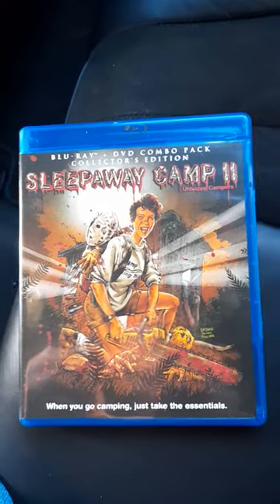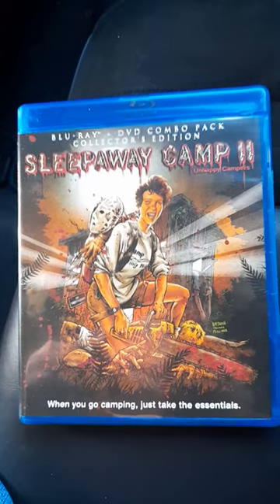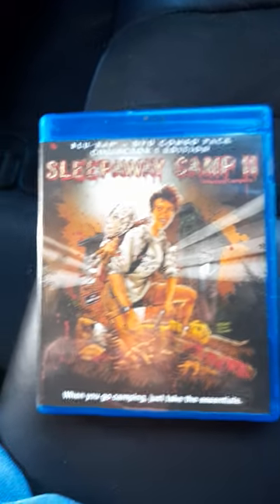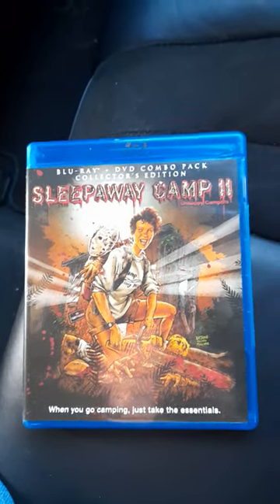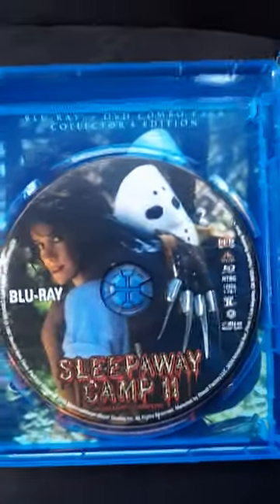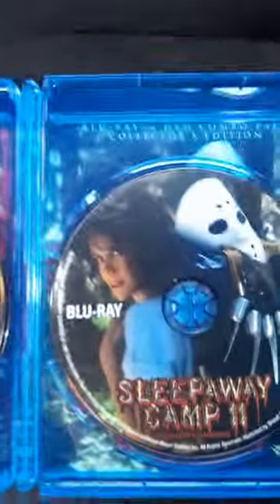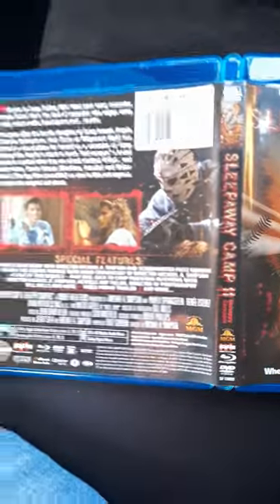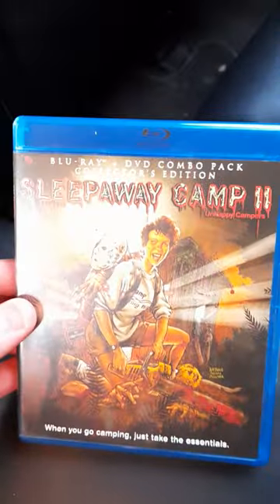Sleepaway Camp 2 Found In Op Shop for only $10!!!!!😲😲😲